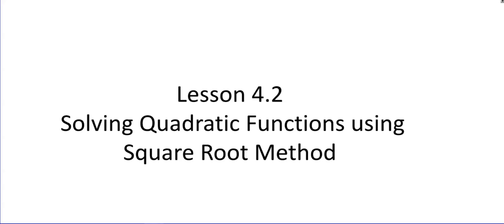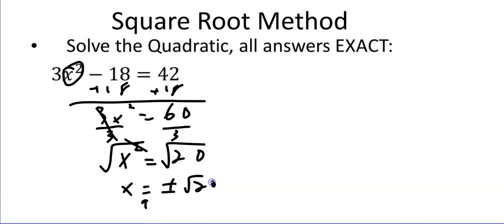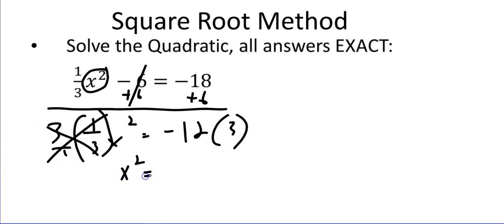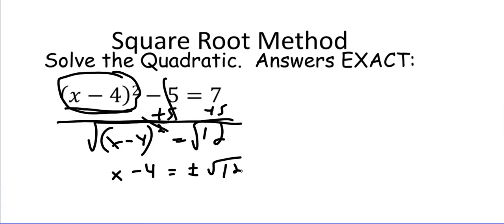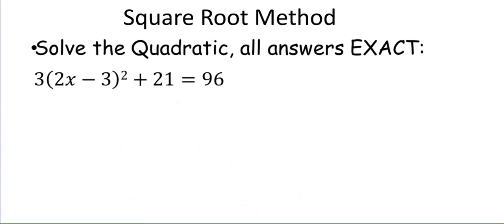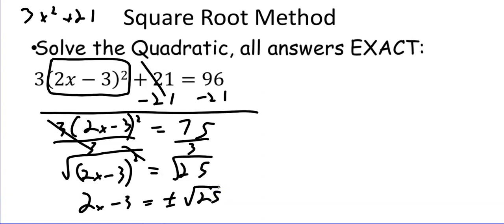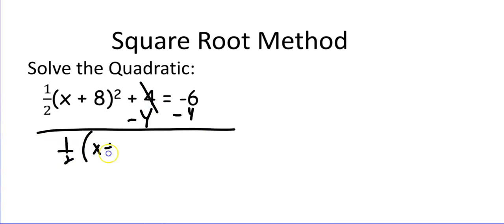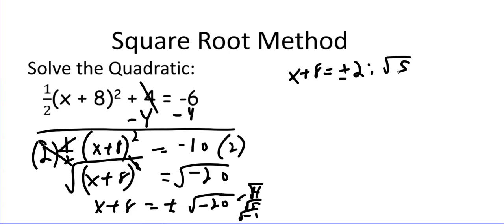alg 2A 2021 4 2 notes solve quads with sq rt method